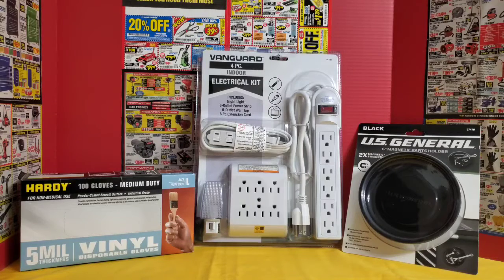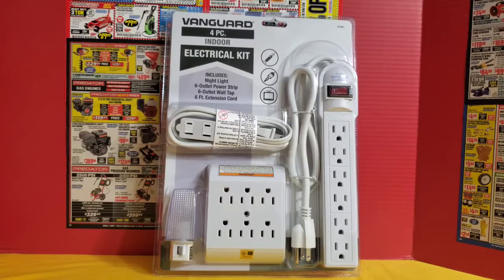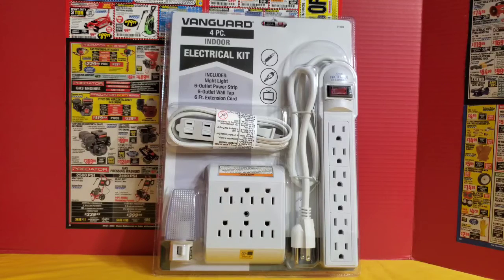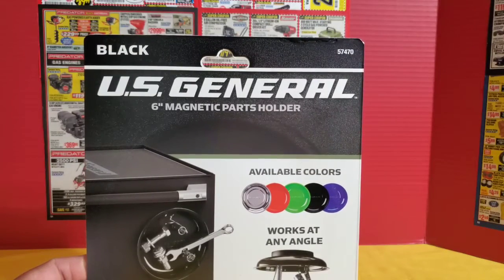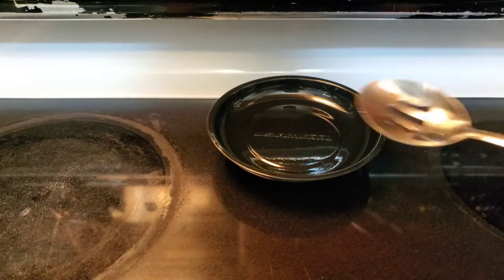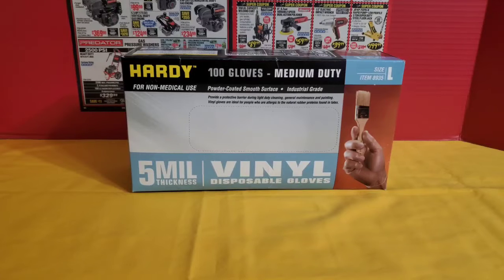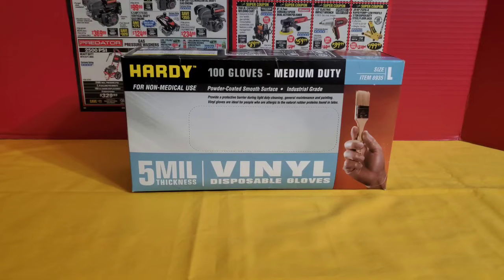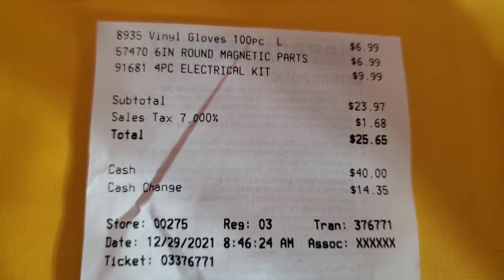Harbor Freight Tools $20 Haul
Picking up random handy items to use around my home. Using a "manly" store for feminine touches in my kitchen.  Getting more bang for my buck and thinking outside the box.